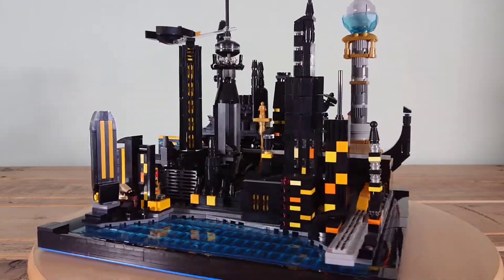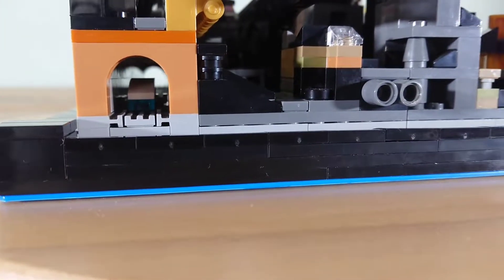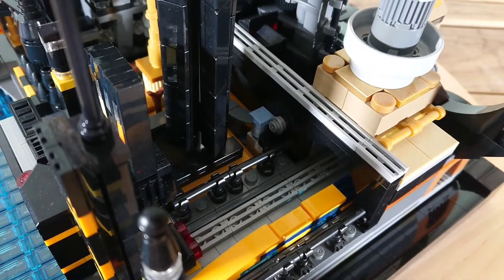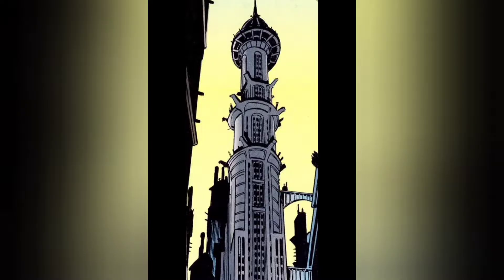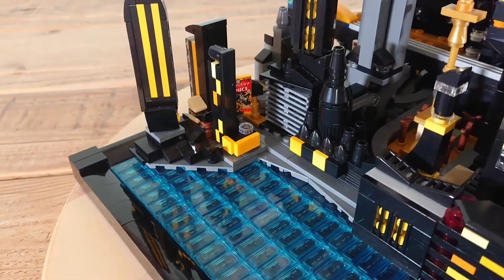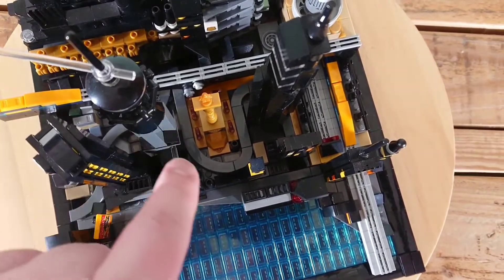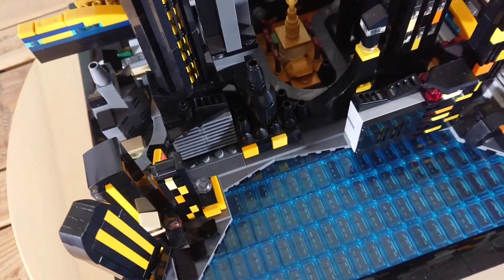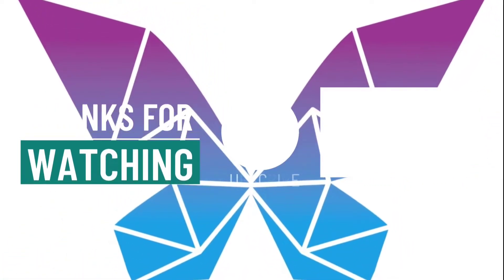Building An Epic Micro Gotham City With Lego (Batman Animated Series!)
In the build up to constructing a new and very large Micro Gotham City, I'm experimenting with various techniques and styles to find the optimum look and feel I want to achieve.

This time around its a highly stylised version of Gotham on a 32x32 baseplate, and the reference is the 90's animated series. Bruce Timm's character designs to me are the best iteration of the rogues gallery and batfamily and the visuals of the city were also excellent. The black with yellow highlights are exactly what i've tried to convey in this moc.